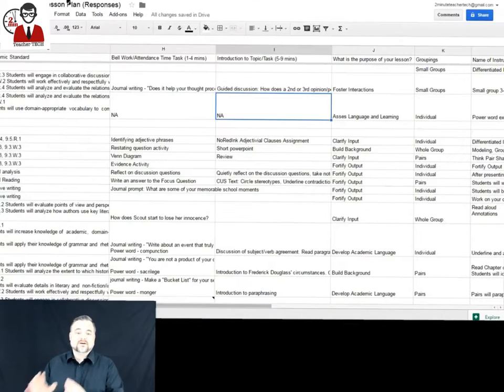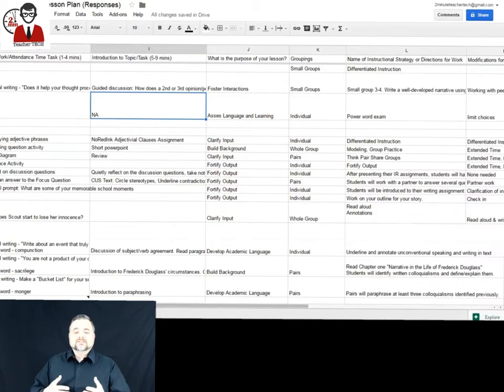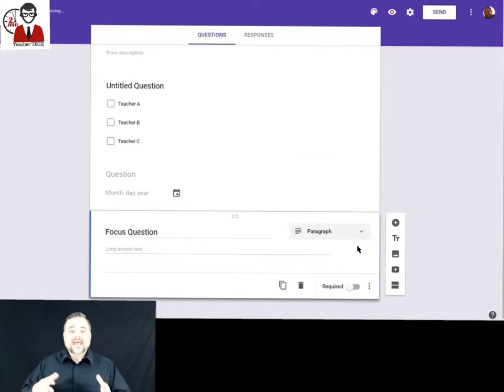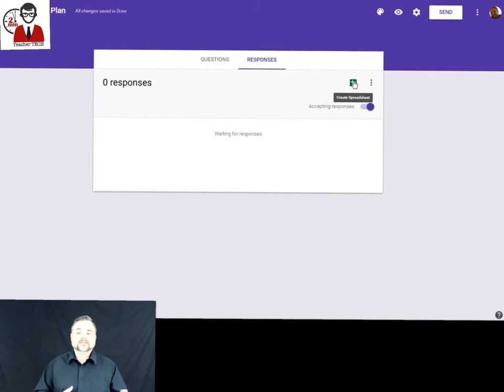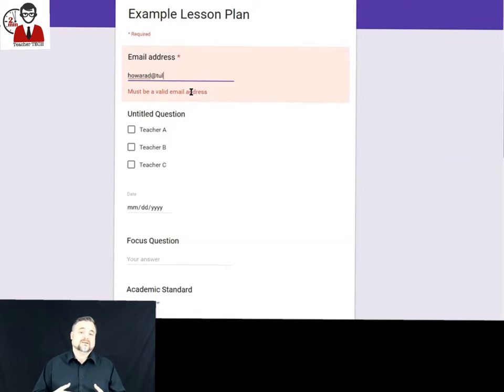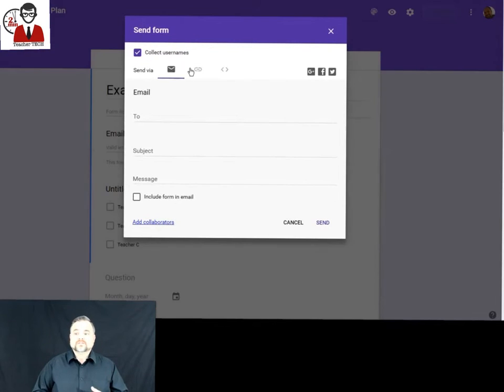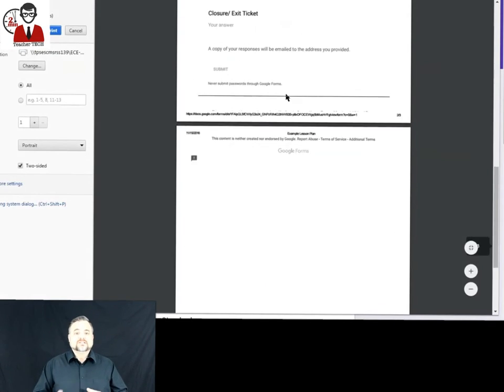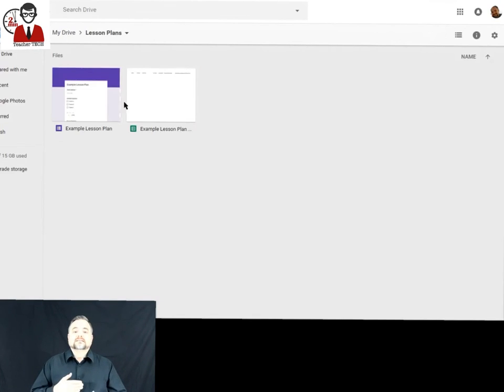Game Changing Lesson Plans with Google Forms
In this video I show you how to transition your school's lesson planning to Google Forms/Drive which is the most efficient and versatile way for a department to not only plan their lessons, but to unlock the data they contain in order to inform future instruction. This system also provides administrators with a comprehensive window into the instruction that is taking place in their building.